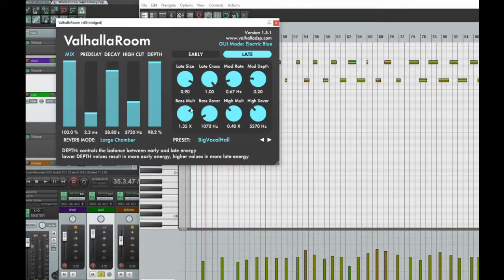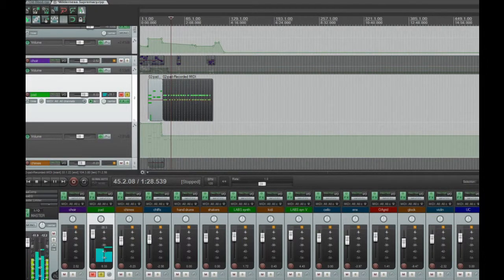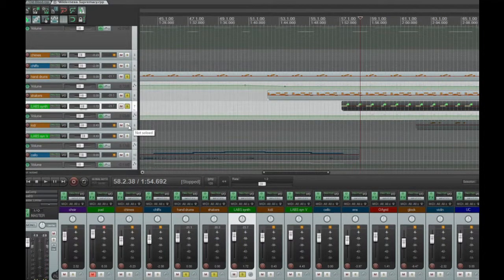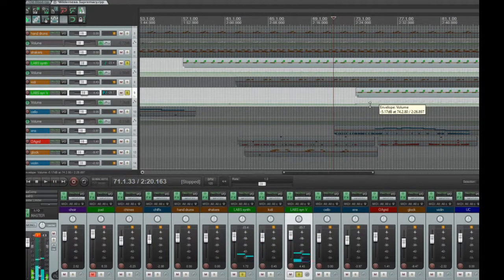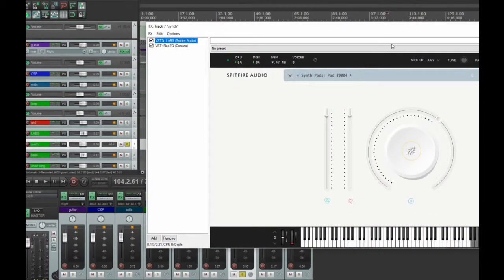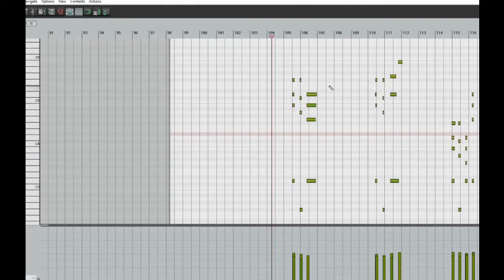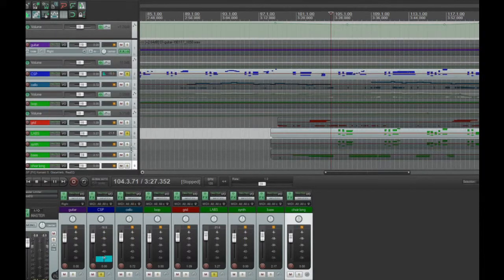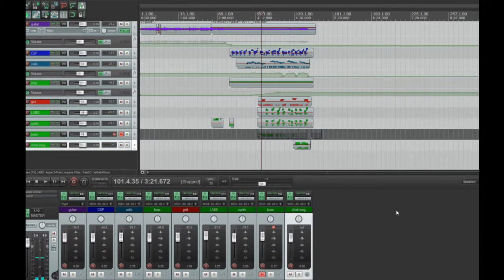Composing With Spitfire Audio LABS Synth Pads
Using two of my songs, here are a couple ways I've been using the LABS synths.